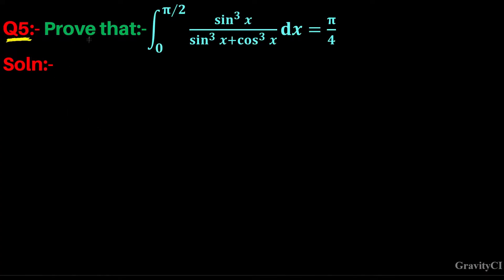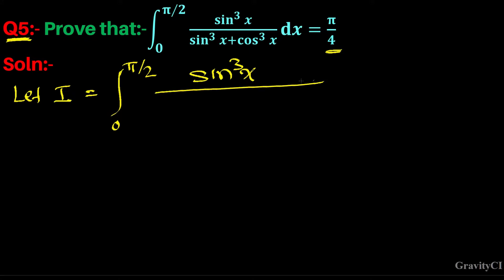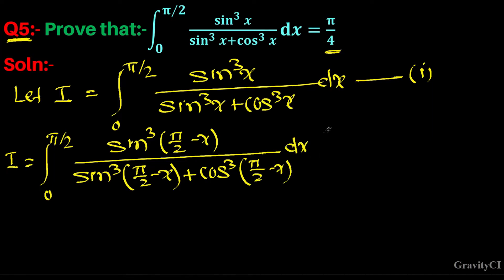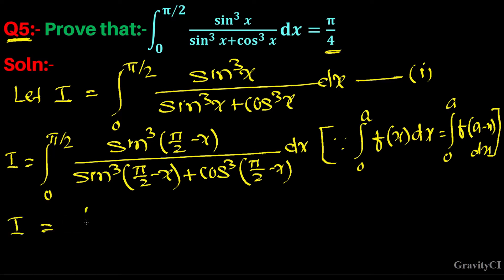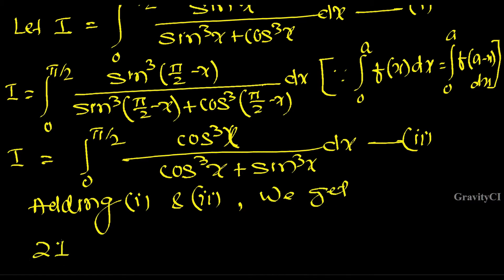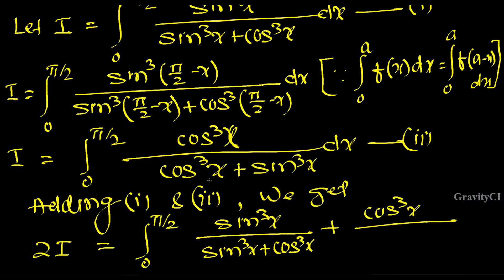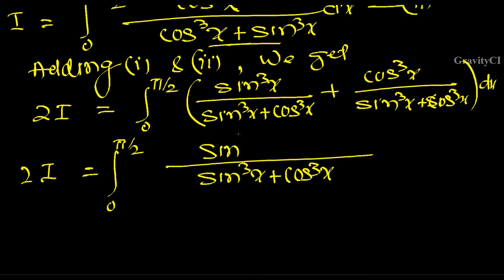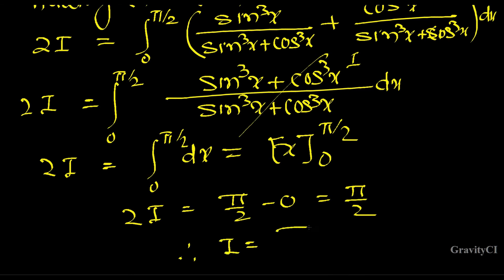Q5 | Prove that Integral 0 to pi/2 sin ^3 x / sin ^3 x + cos ^3 x dx =pi/4 | sin 3x / sin 3x + cos3x